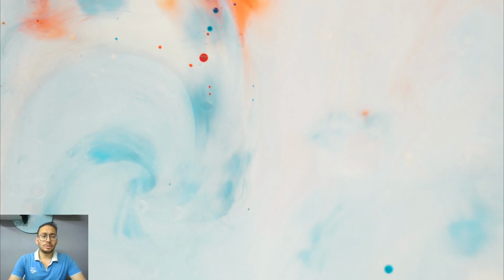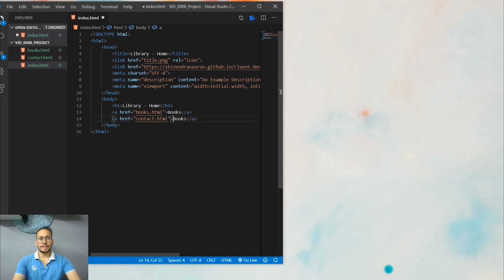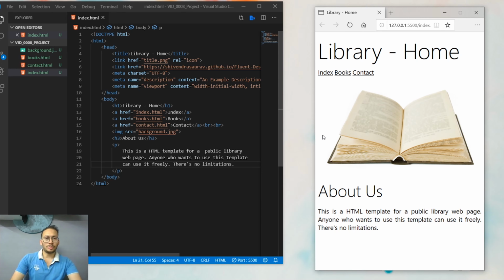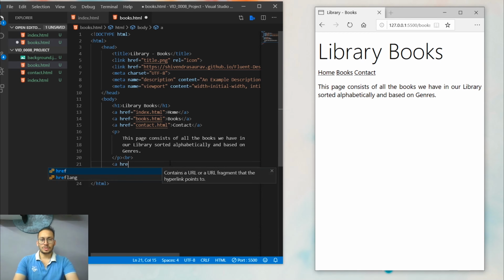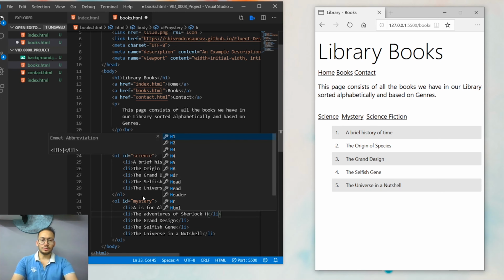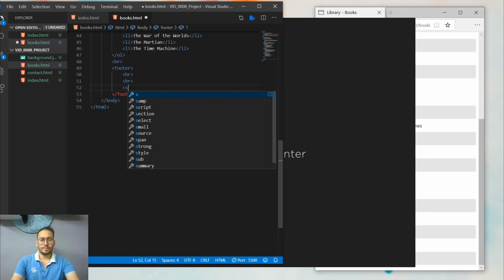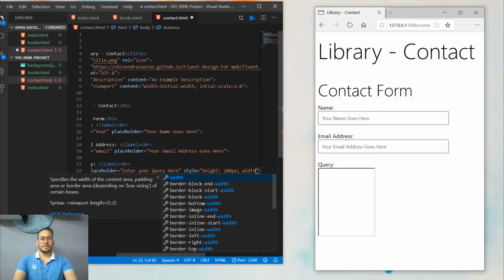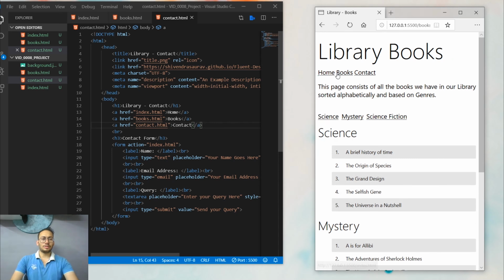Basics of HTML - HTML Project (Public Library)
In this video we are going to make a website for a public library to practice everything we have learnt so far and implement it in this project

We have a competition running for this video, just comment how many of the books mentioned in the video you have read or heard of with the names of the authors of the book. The person who wins will get a shout out in the next video.